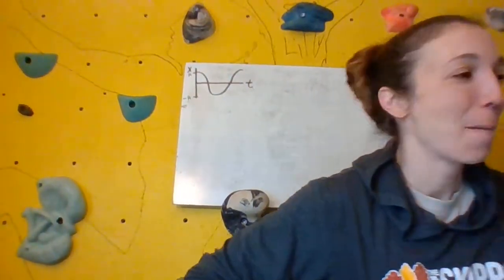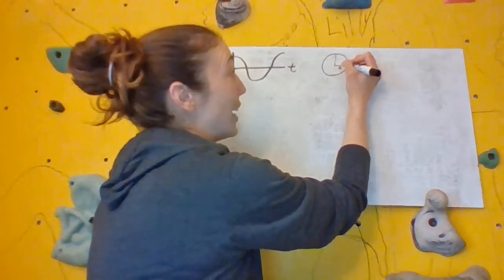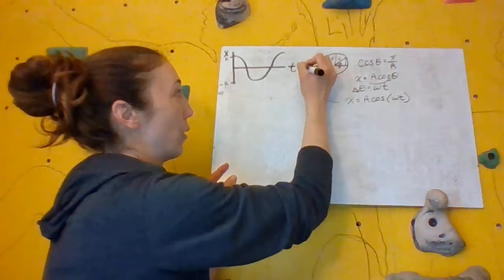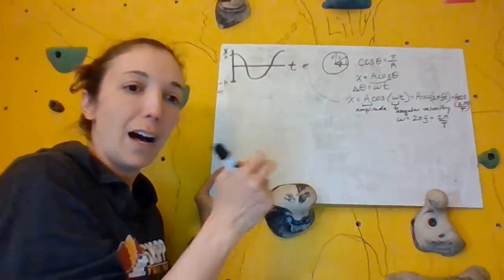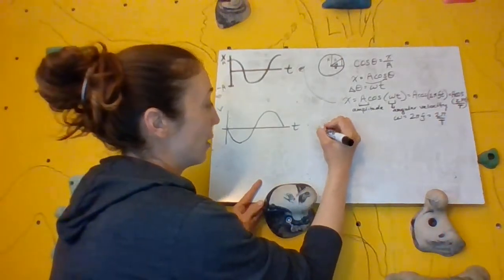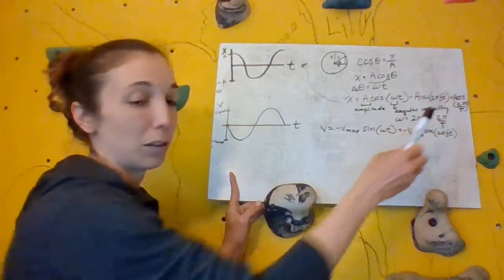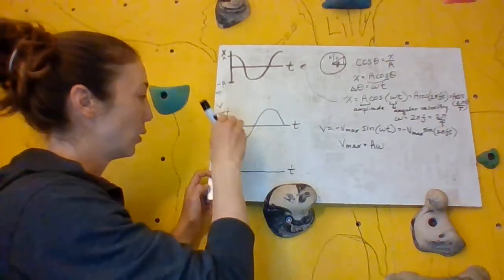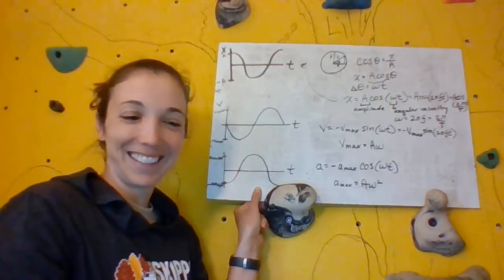Sine and Cosine Graphs and Equations for Simple Harmonic Motion